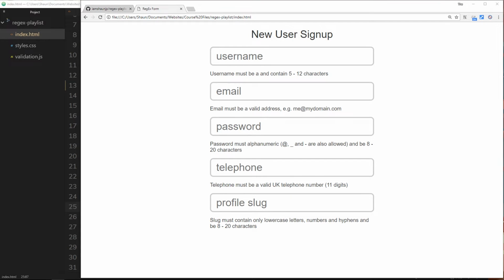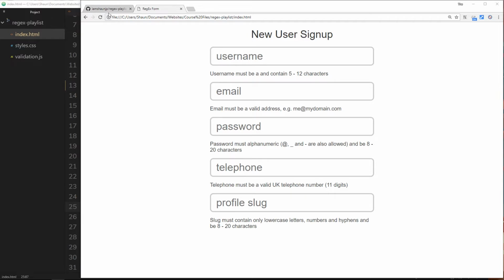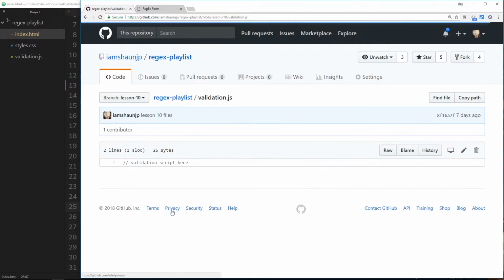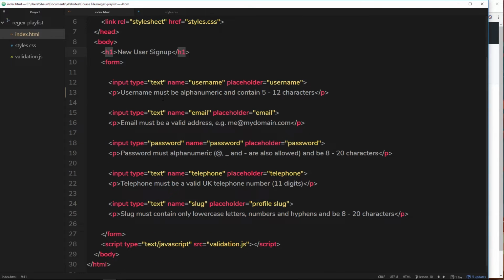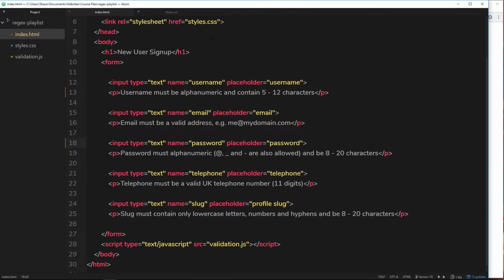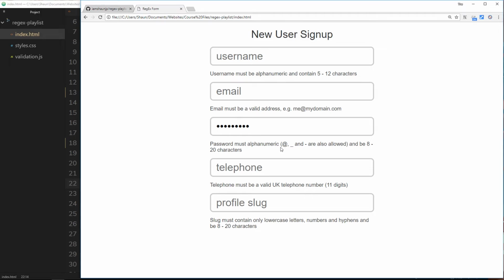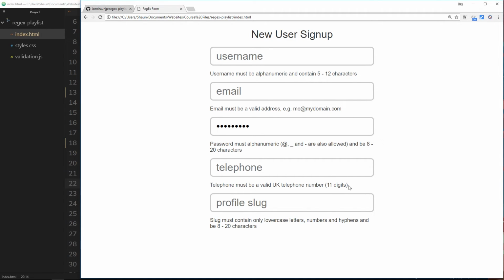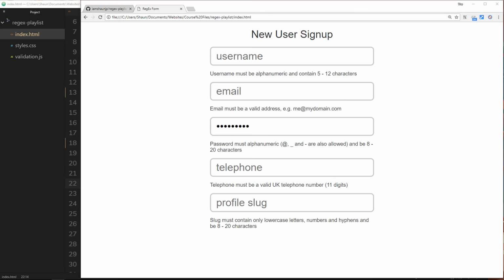Regular Expressions (RegEx) Tutorial #10 - Creating a Form (Start Code Tour)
Other Tutorials

Social Links